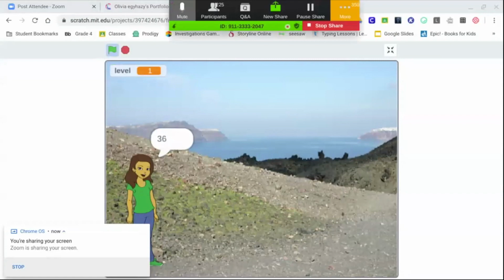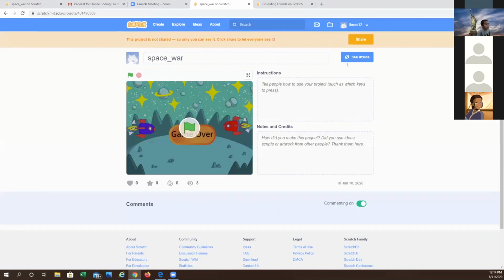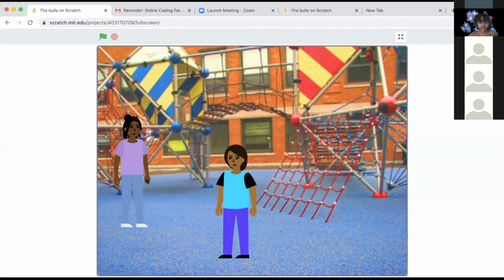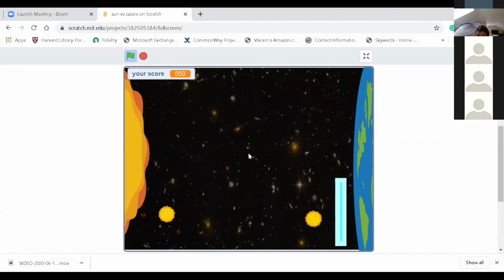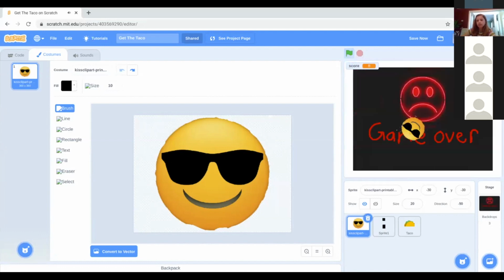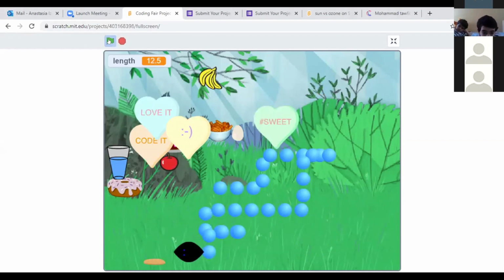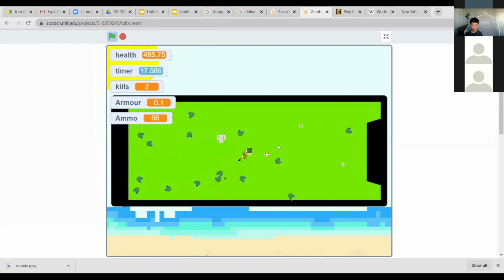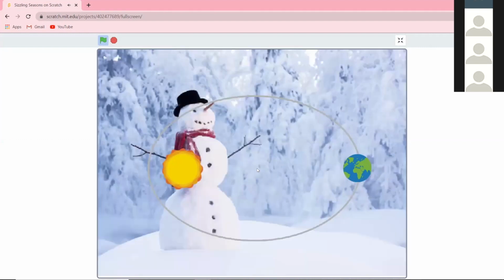Create & Learn - Online Coding Fair 2.0 - Seasons!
Fun for Kids: Grades 2-9

In this fair, your child will enjoy seeing many different exciting projects from more advanced students, including Python, Scratch, Minecraft, and many more projects. Our theme for this fair is Seasons! We encourage every student to code their own stories that follow along with the theme and upload them to their Maker’s Portfolio publicly. Join us and have fun!